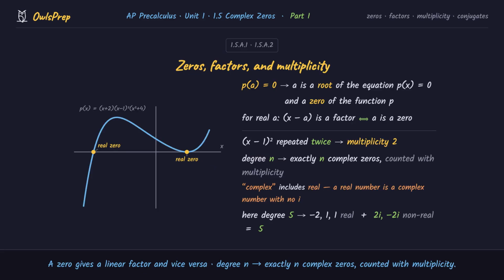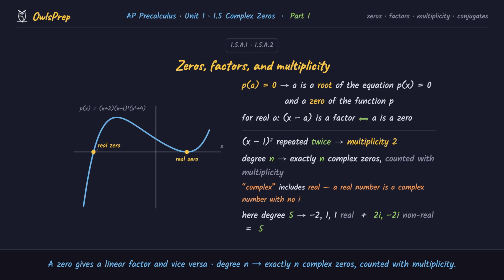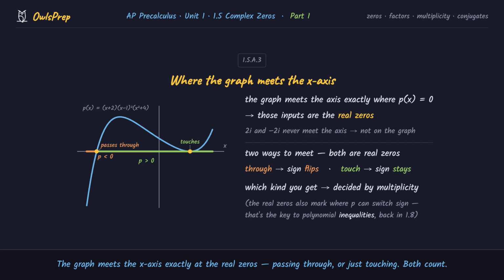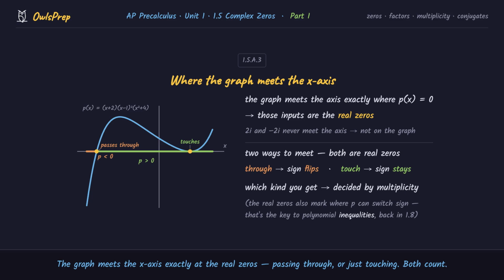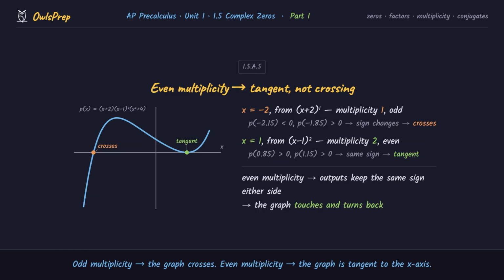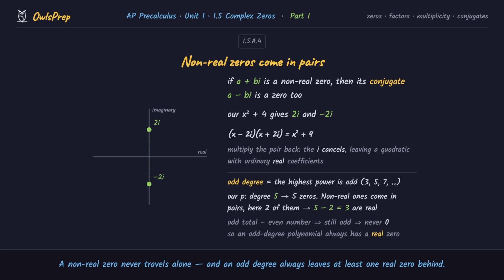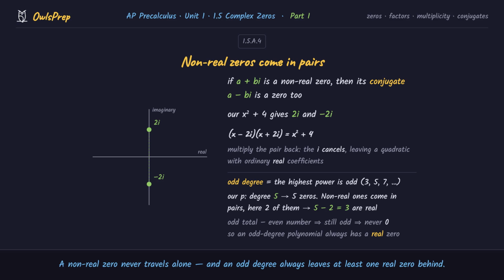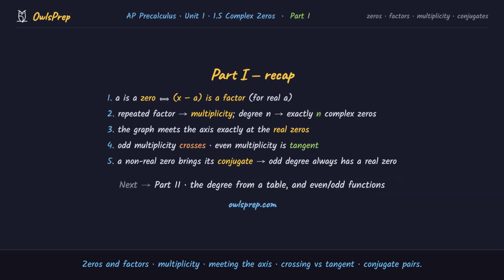AP Precalculus 1.5 Part I – Polynomial Functions and Complex Zeros (Multiplicity & Conjugate Pairs)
Topic 1.5 Part I of AP Precalculus, explained clearly: how zeros and linear factors determine each other, what multiplicity means and why a degree-n polynomial has exactly n complex zeros, why the graph meets the x-axis exactly at the real zeros, what decides whether it crosses or just touches, and why non-real zeros always arrive in conjugate pairs.

Topic 1.5 Part I — "Polynomial Functions and Complex Zeros," Unit 1: Polynomial & Rational Functions.

⏱️ Chapters
0:00 Intro
0:33 Zeros, linear factors, and multiplicity
2:04 Where the graph meets the x-axis
3:21 Even multiplicity → tangent, not crossing
4:17 Non-real zeros come in conjugate pairs
5:51 Recap & what's next

📌 Two things students most often get wrong here
• Counting only the DISTINCT zeros. The degree counts zeros with multiplicity — (x+2)(x−1)²(x²+4) has four distinct zeros but degree 5, because the zero 1 is counted twice.
• Assuming the graph crosses the x-axis at every real zero. Even multiplicity keeps the output sign the same on both sides, so the graph is tangent to the axis and turns back instead of passing through.

📘 Practice this topic — worked examples, common mistakes, and exam-style questions